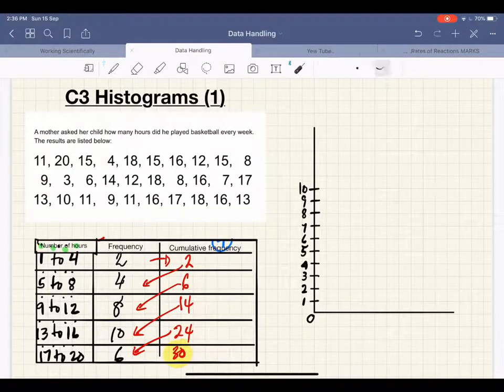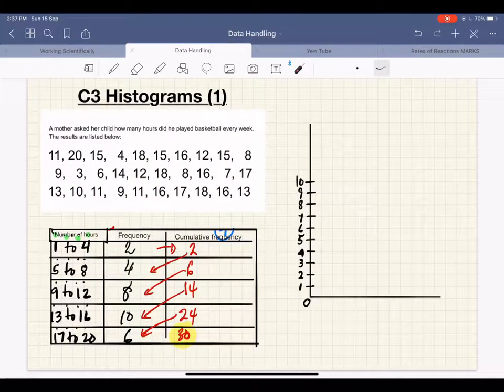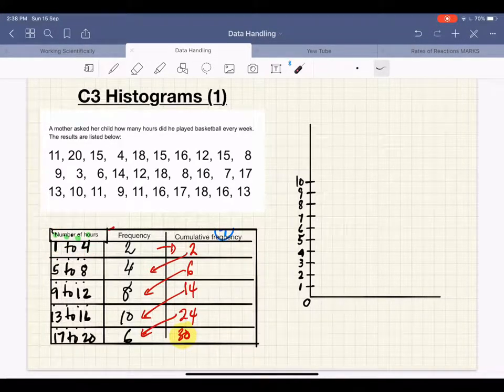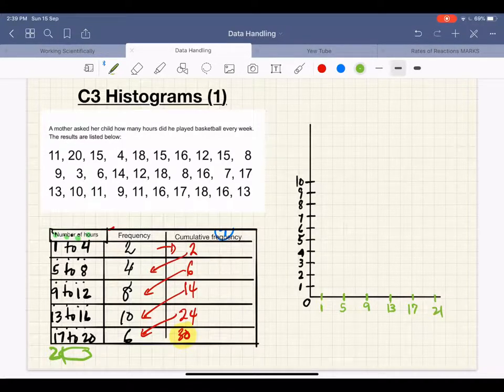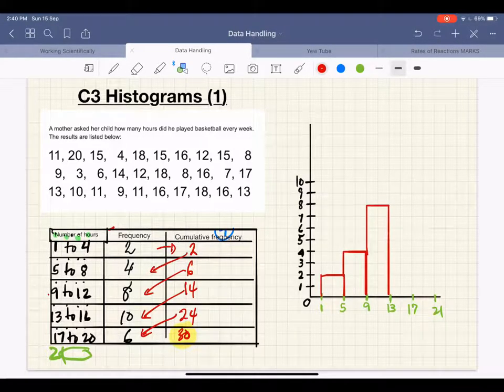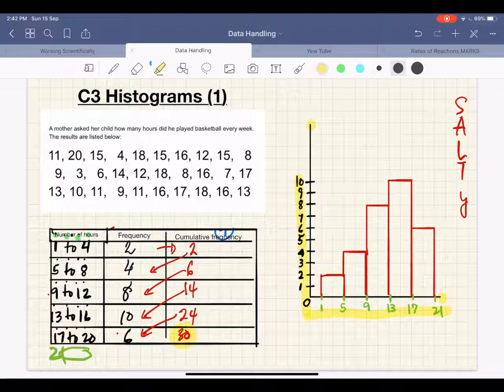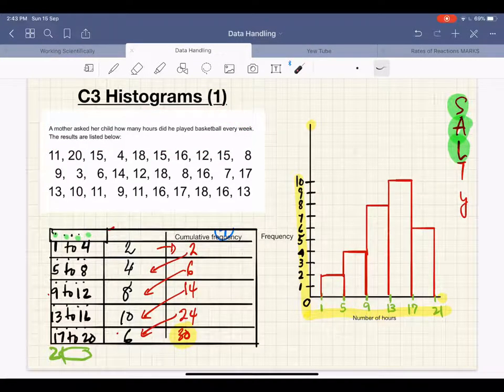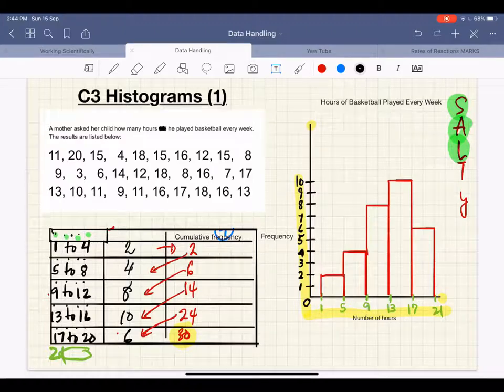Creating a Histogram from a Grouped Frequency Table